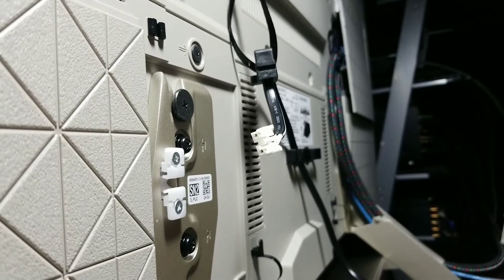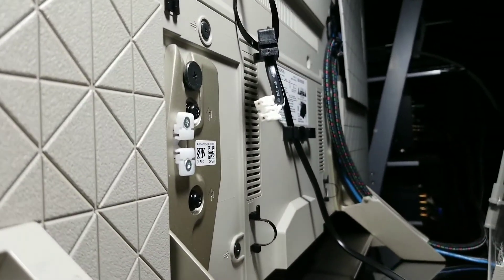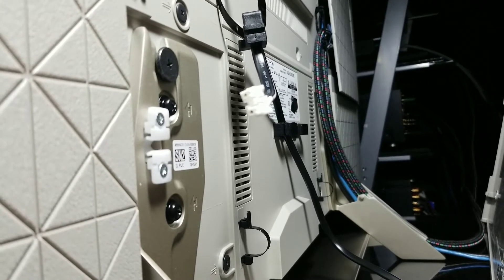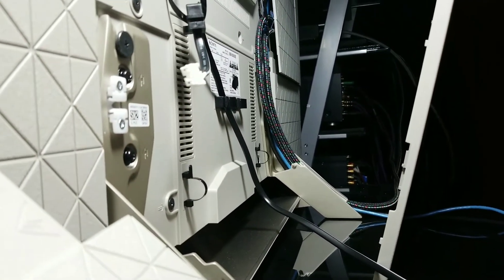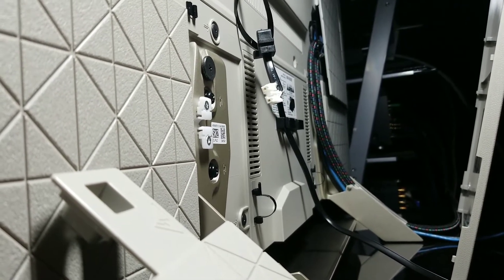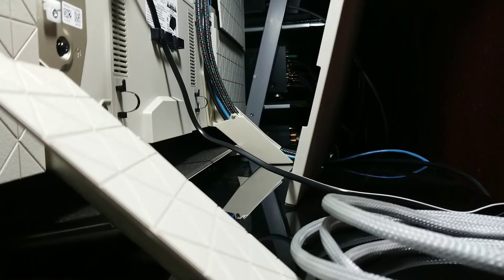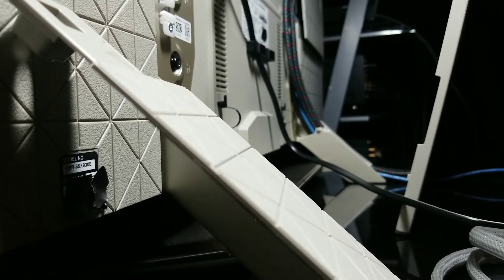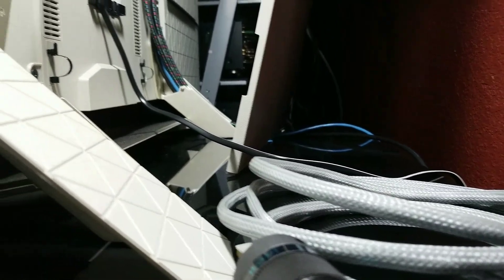Sony 930E POWER CABLE CHANGE OUT.